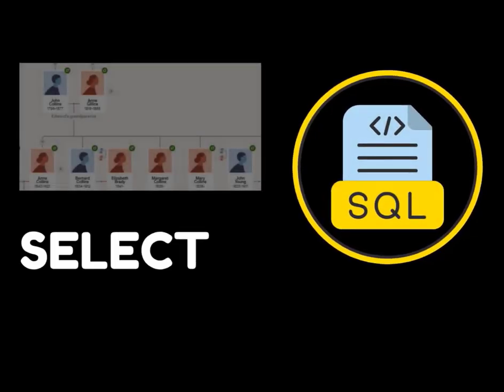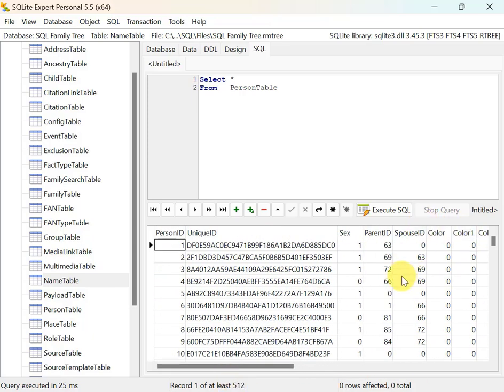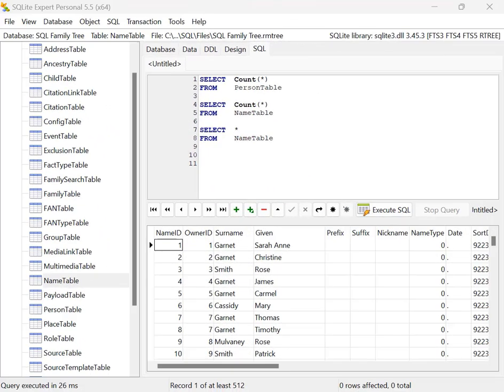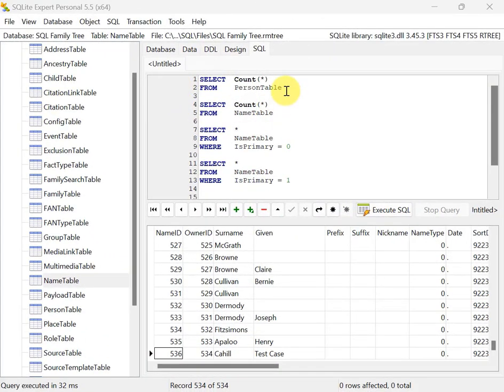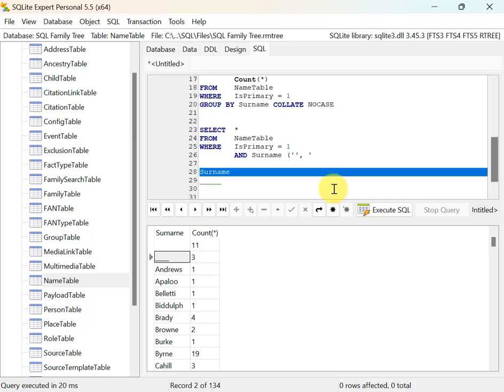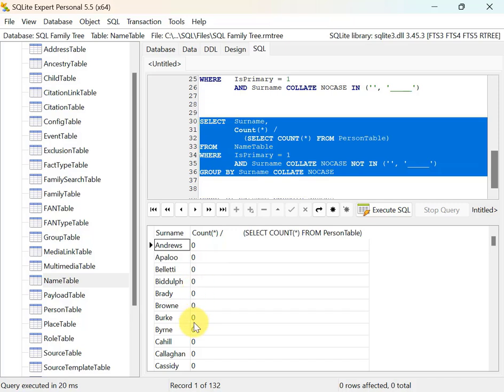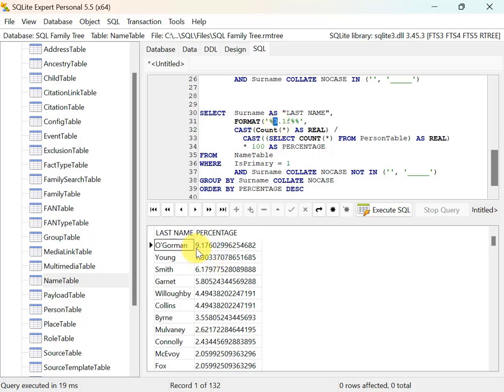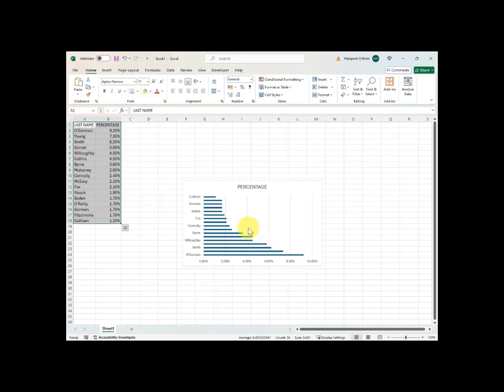Family Tree Name Frequency Chart (in SQL)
Step-by-step tutorial that guides you through using SQL to create a surname frequency chart from your family tree.

00:00 Introduction
00:45 Prerequisites
01:23 The Person table
03:25 The Name table
07:30 Frequuncy Formula
07:51 SQL for Name Occurrences
09:38 Identify Problem Data
12:36 SQL for Name Frequency
17:00 Chart In Google Sheets or Excel
18:57 Breakdown of the Full Course